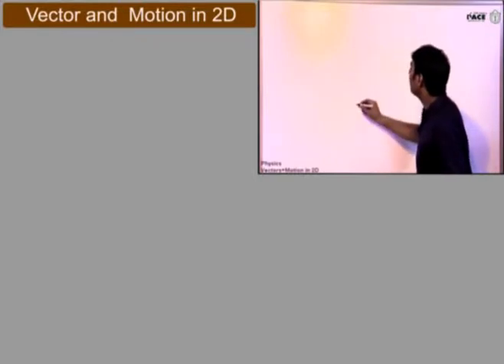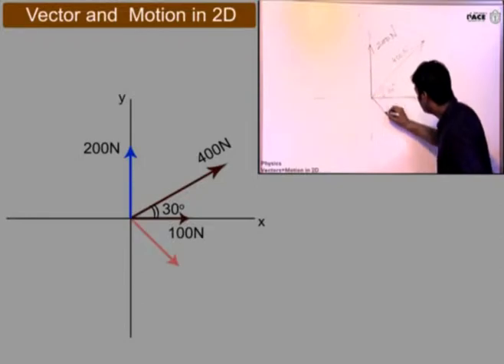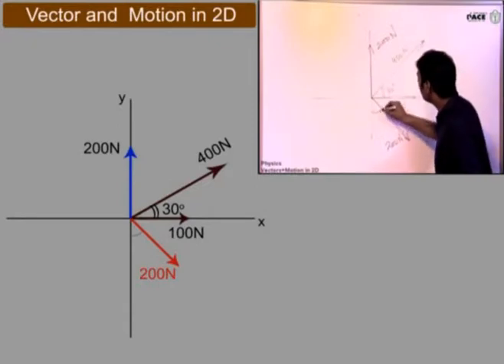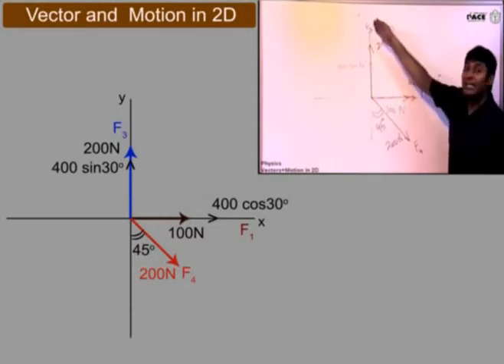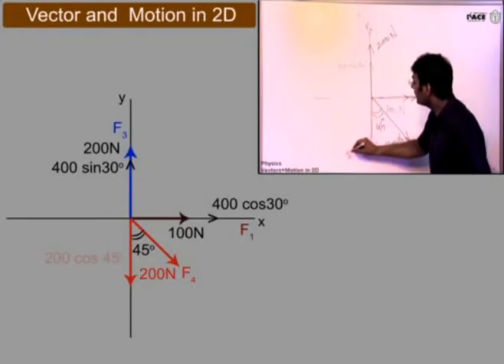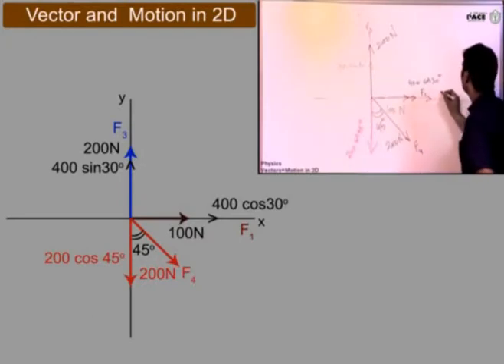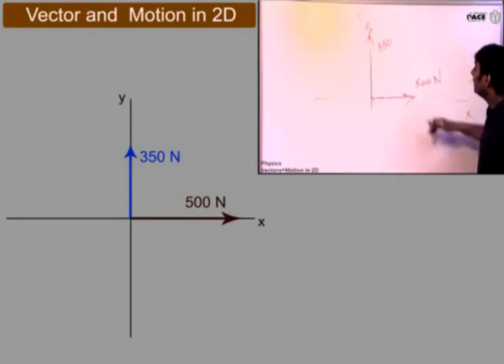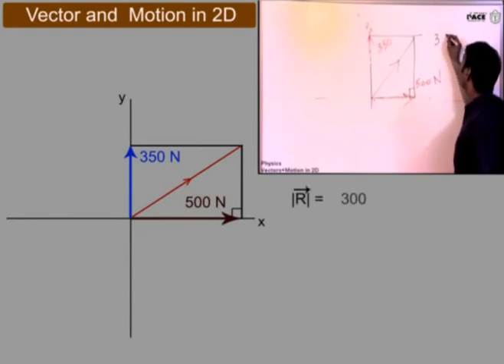Vector Basic Concepts Part 5 Prof. Praveen Tyagi